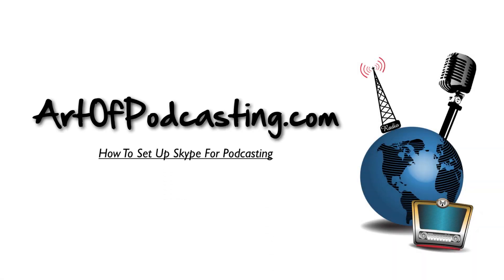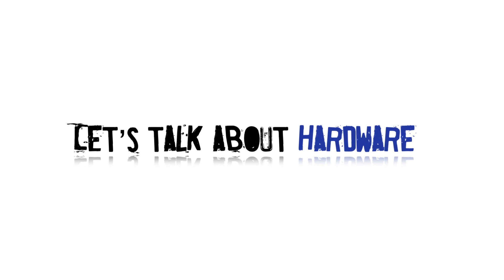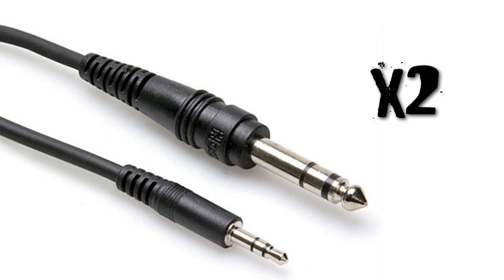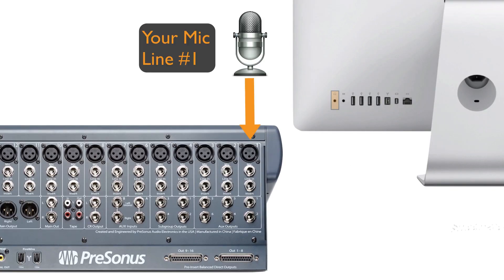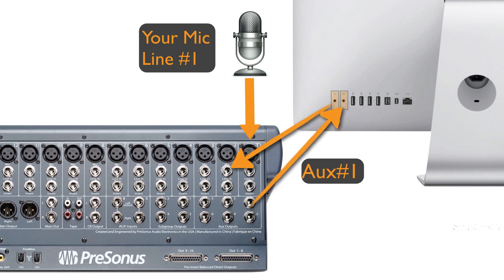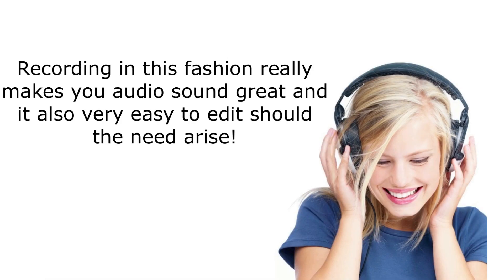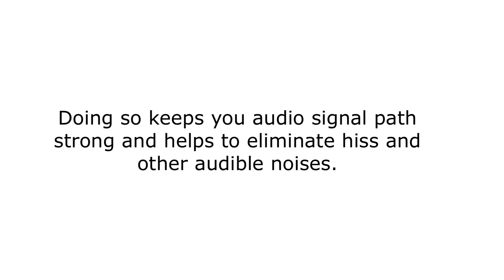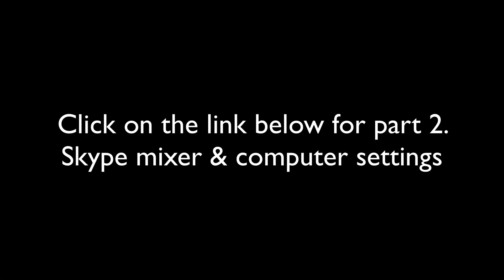Setting Up Skype For Podcasting & Webshows (PT 1 of 3)